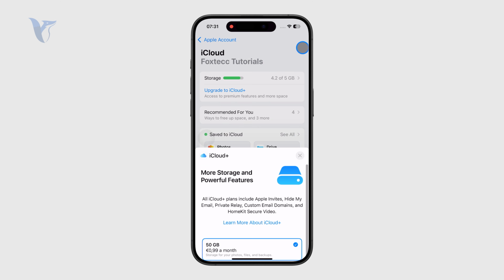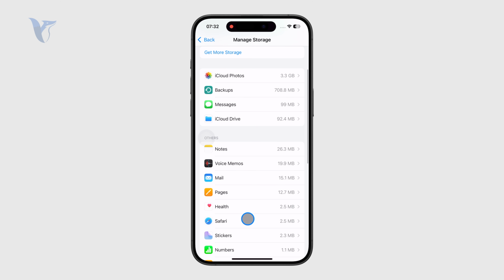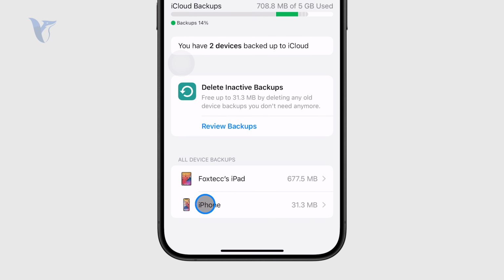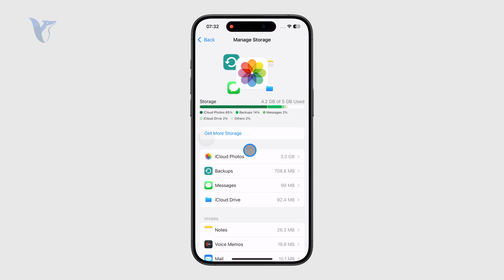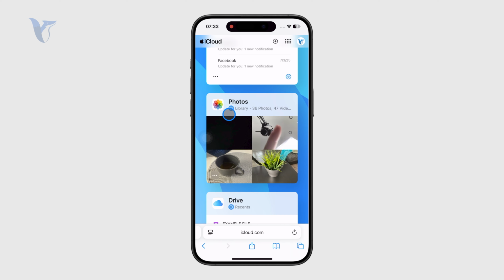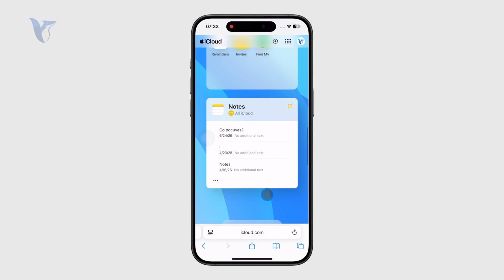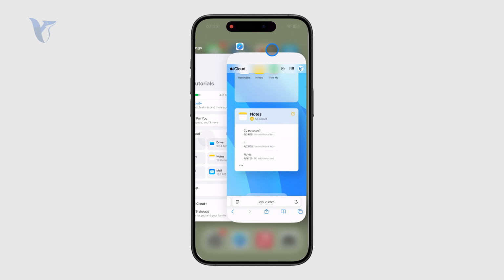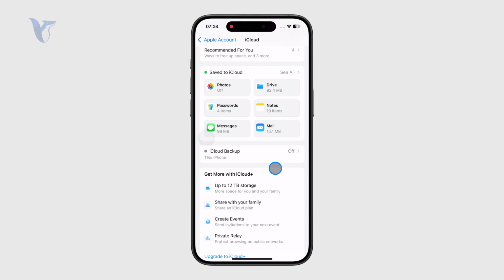How to See What’s Backed up in iCloud (tutorial)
Want to check what’s stored in your iCloud? This video shows you exactly how to view your iCloud backups, including app data, photos, and device settings.